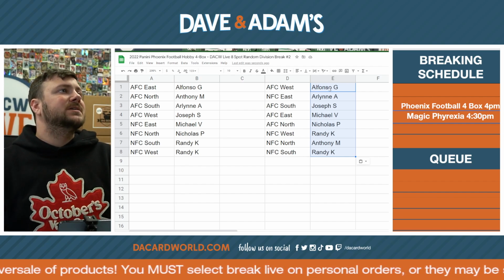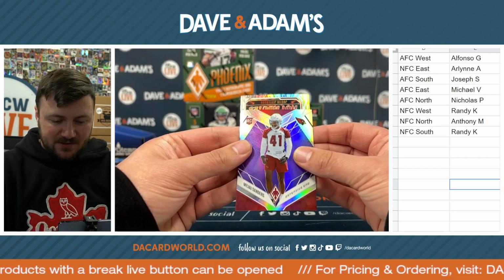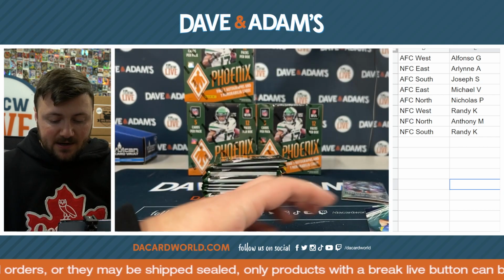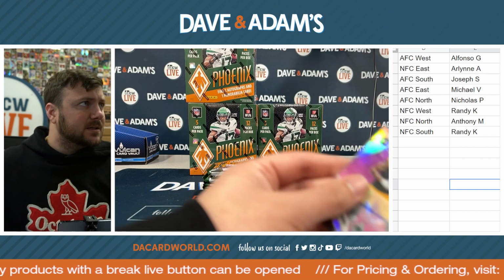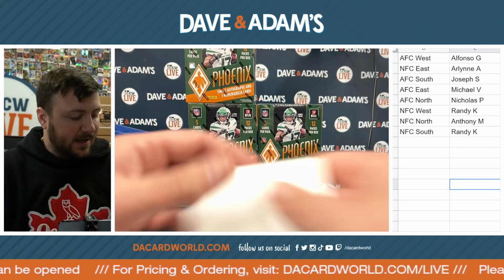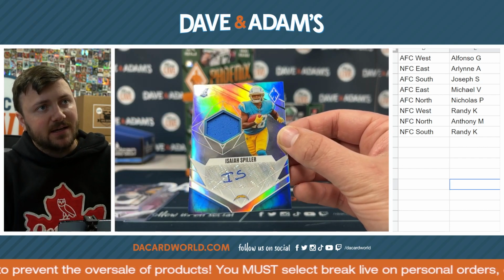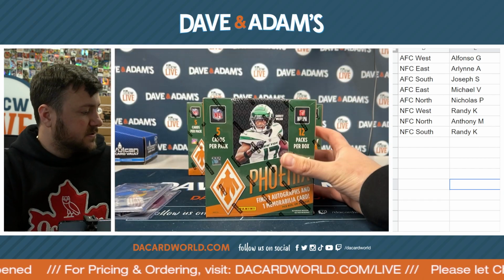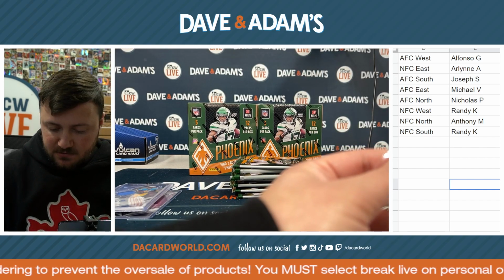2022 Panini Phoenix Football Hobby 4-Box - DACW Live 8 Spot Random Division Break #2